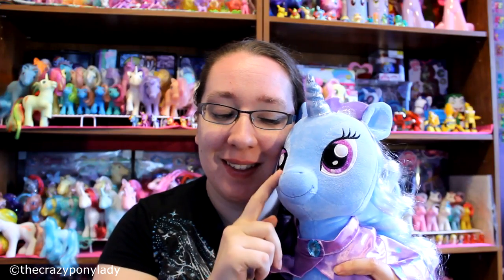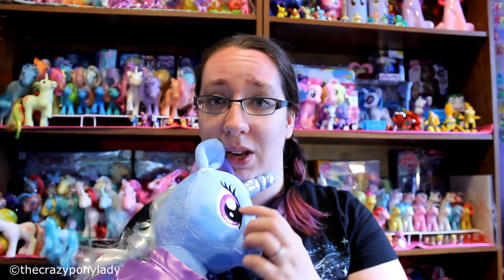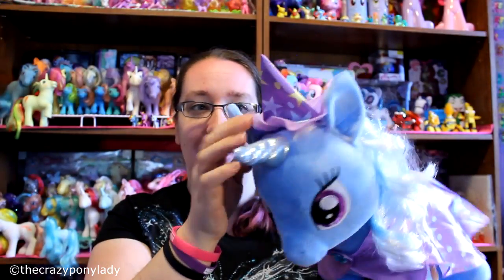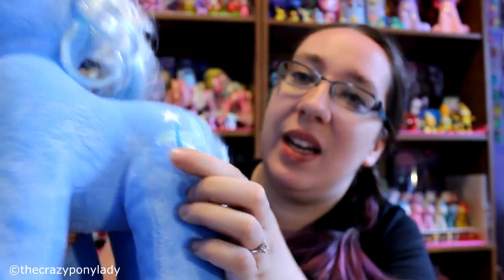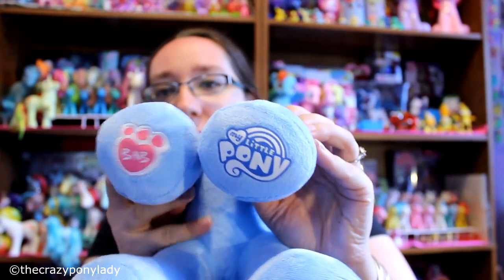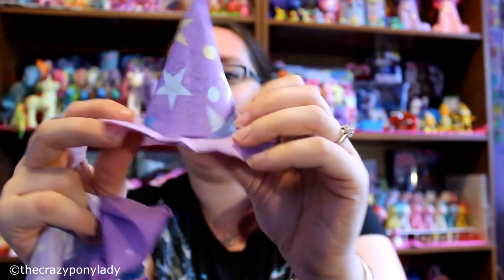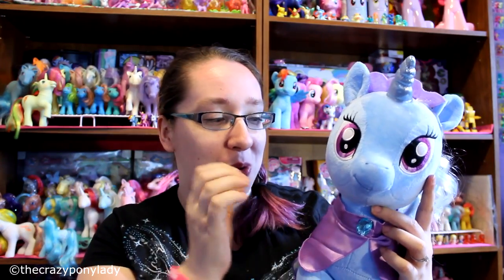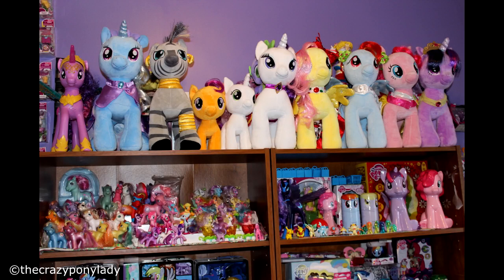My Little Pony: Trixie Lulamoon Build A Bear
Mr. Brony was such a sweetheart and he got me Trixie Lulamoon from Build a Bear for my Birthday. She cost $25 and her ourfit cost $13.50

MAIL:
TheCrazyPonyLady